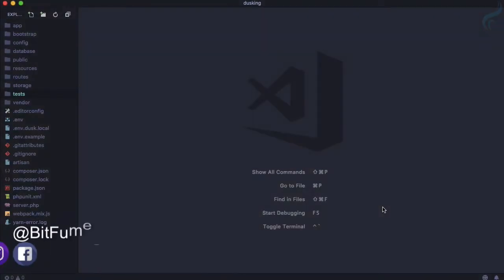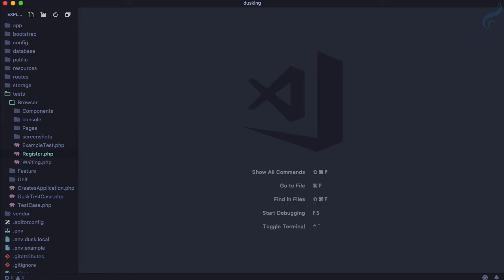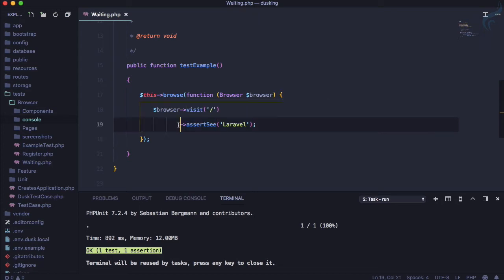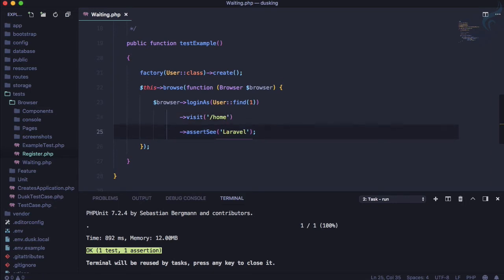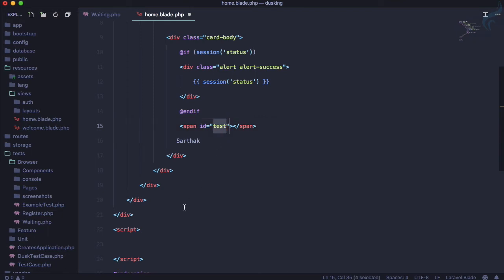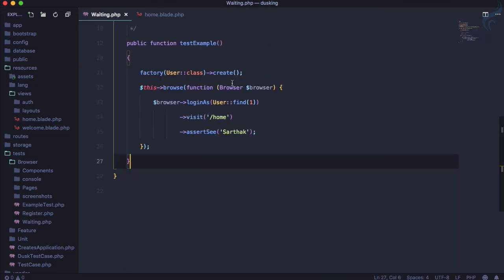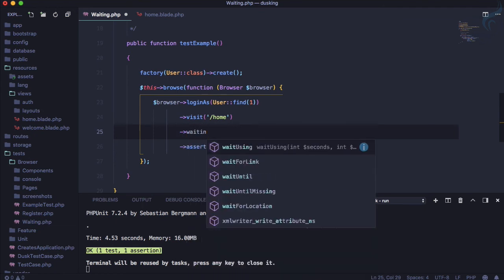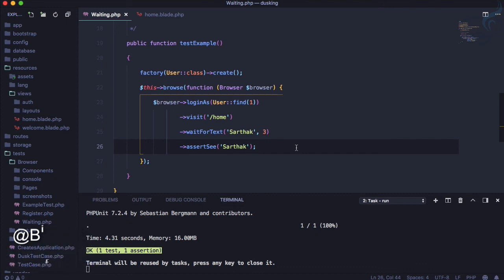Laravel Dusk Tutorials | Waiting for Element #3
Laravel Dusk browser automation and testing tool.
Waiting for Elements

FOLLOW ME

--- QUESTIONS? ---